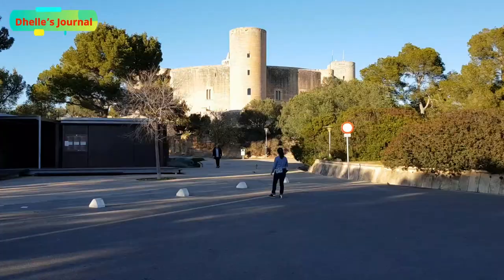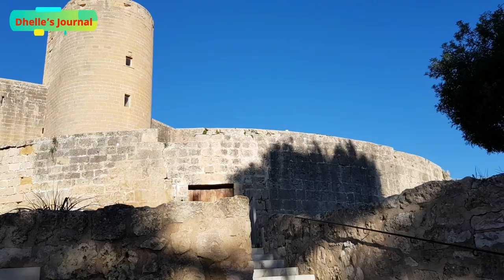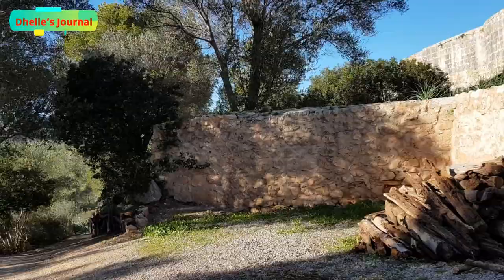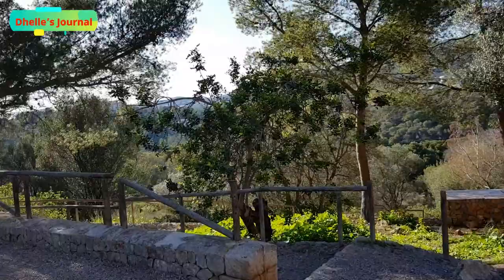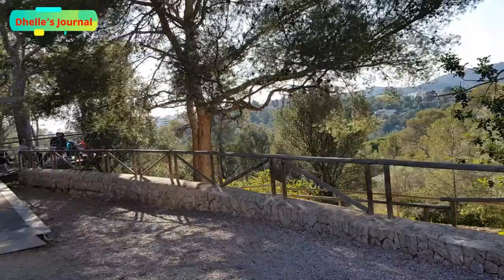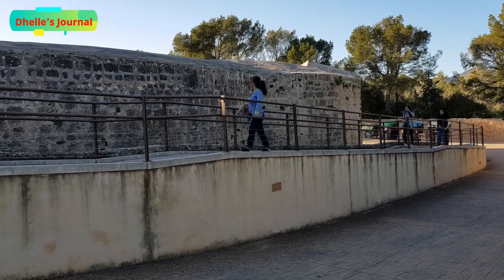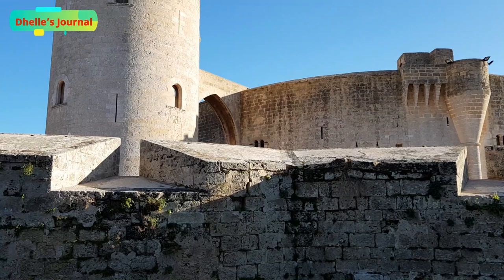Part 1: THE FAMOUSE CASTLE IN SPAIN/El Castillo de Bellver El único Castillo redondo de España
Bellver Castle was built in the 14th century for King Jaime II of Mallorca and is one of the few circular castles in Europe.